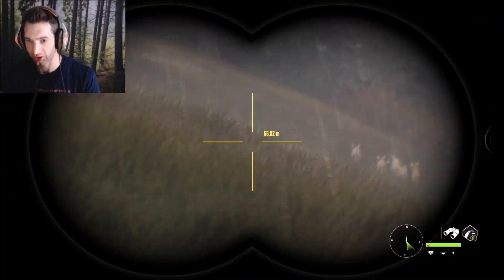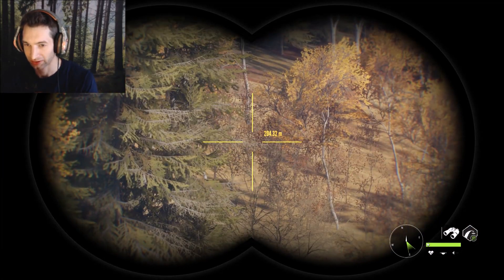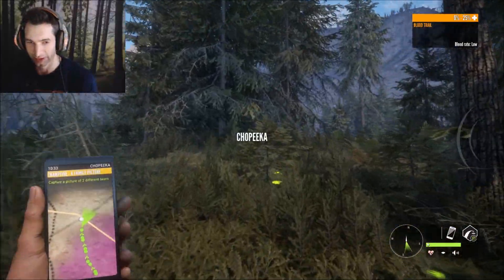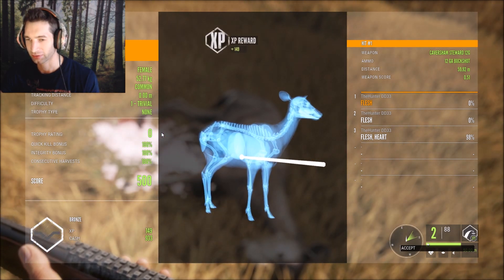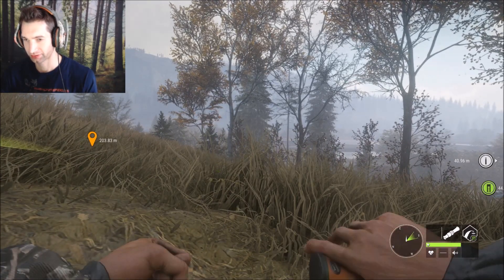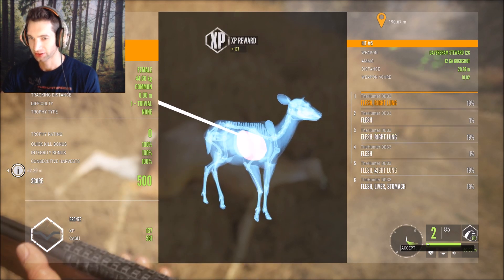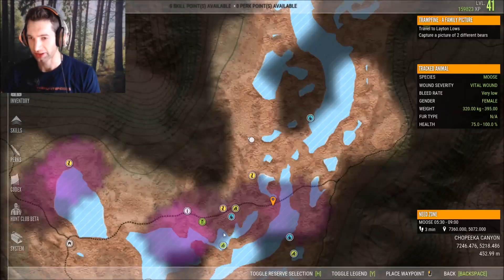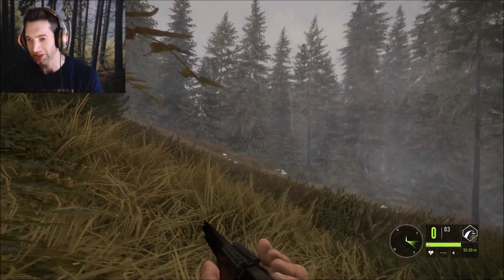The Lakes of CHOPEEKA CAYNON!! Call of the Wild THEHUNTER 2018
Today we are heading back to Chopeeka Canyon for some whitetail, blacktail and maybe some coyotes! We have with us the Caversham Stewart 12Ga with buckshot. I will show you some good spots for big bucks as well as some good calling strategies. We might even find a gold buck & coyote..!

GRAPHICS CARD: NVIDIA GEFORCE 1060 GTX